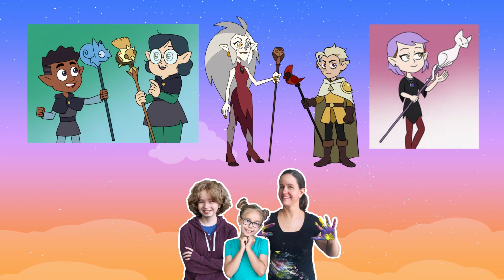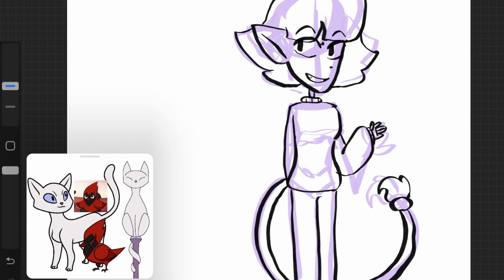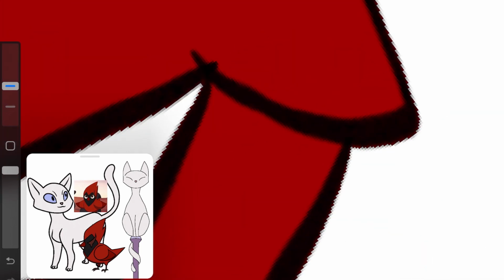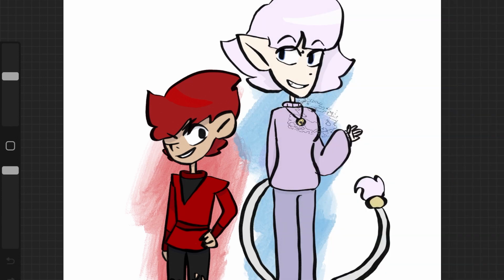Drawing Palismen from The Owl House as People!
This week we drew what our favorite Palismen from Disney's The Owl House might look like if they were witches!
This is our fourth Owl House project.  If you haven't seen the others we carved palismen out of wood

We love ProductionCrate.com